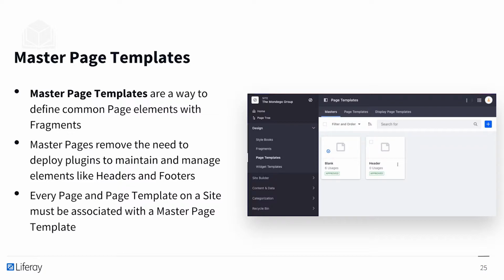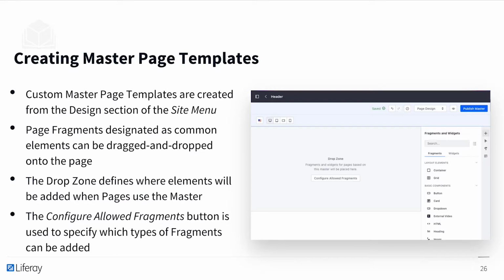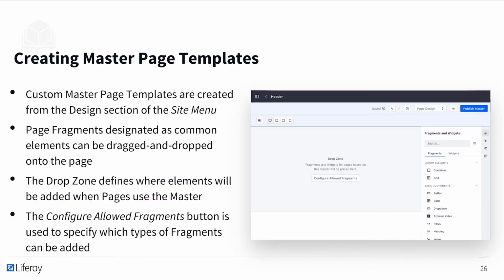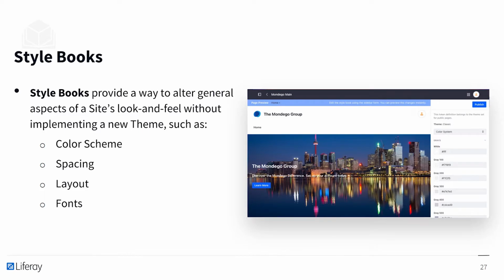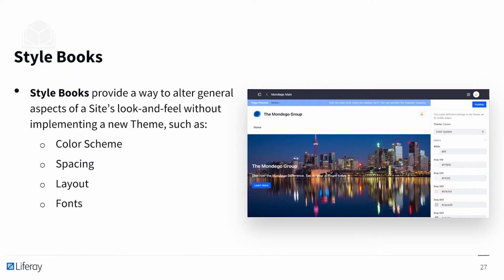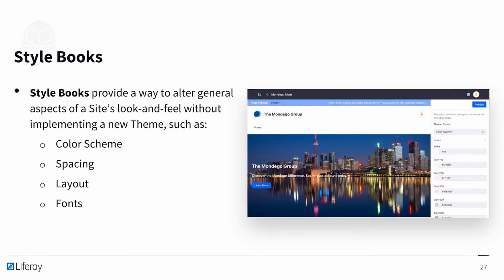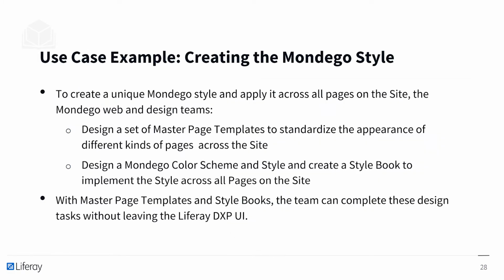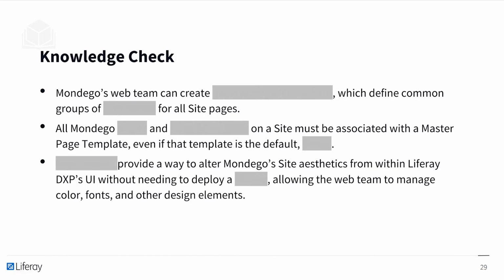Using Master Page Templates and Style